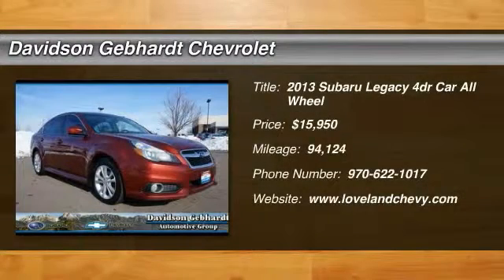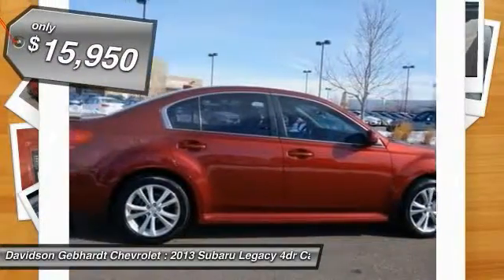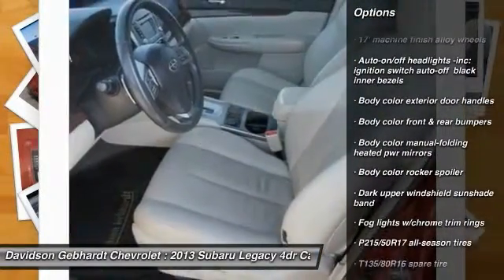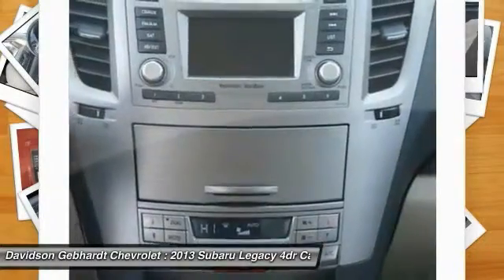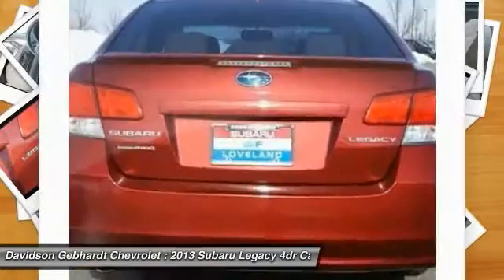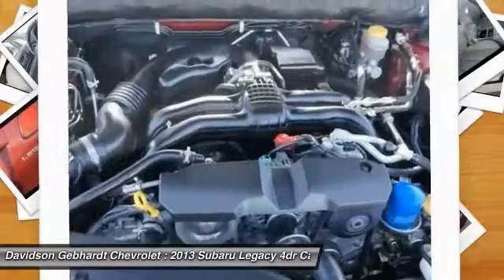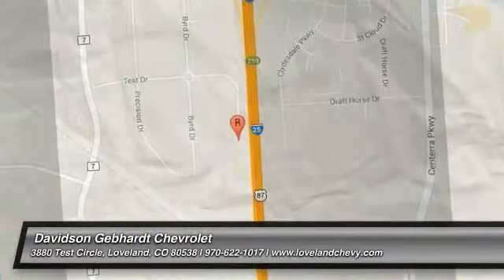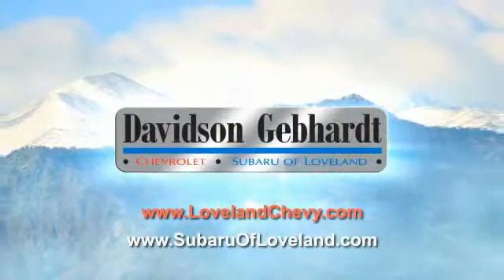2013 Subaru Legacy Loveland CO U16426A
Pick up this Venetian Red Pearl 2013 Subaru Legacy, available today at Davidson Gebhardt Chevrolet. Featuring Automatic transmission, it has 94124 miles. This could be the one you've been searching for.